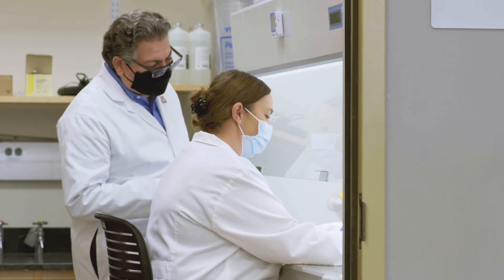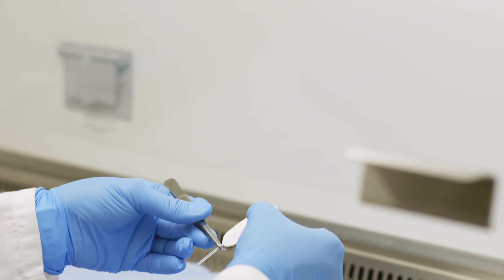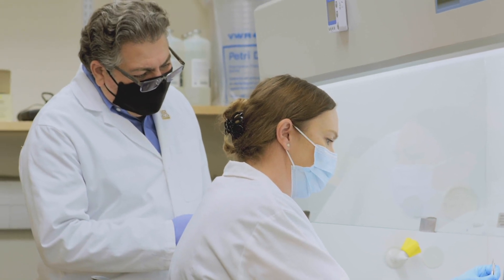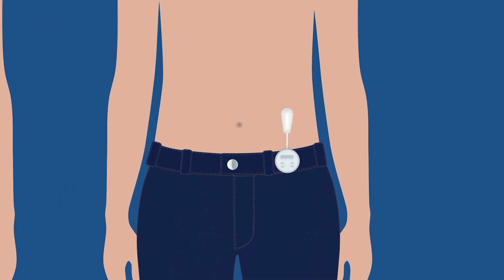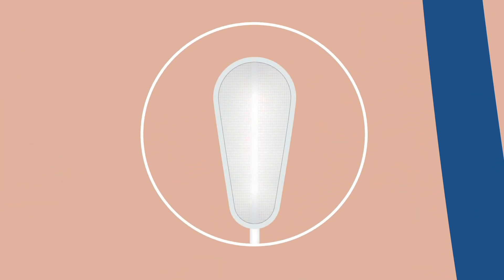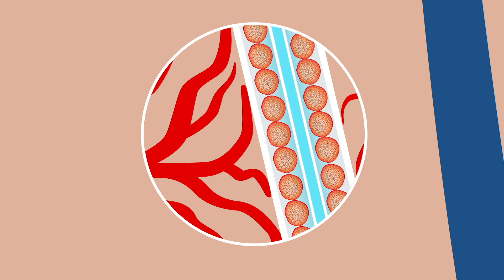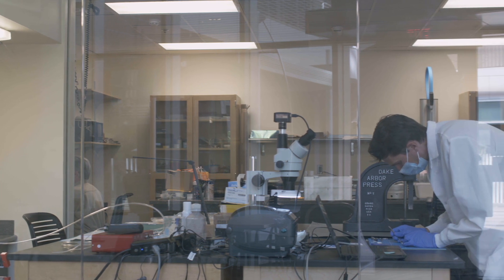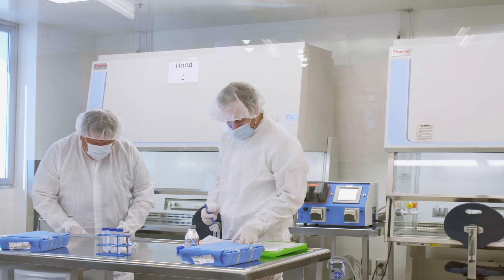Developing a Functional Cure for Patients with Type 1 Diabetes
An implantable, bioartificial pancreas at the University of Arizona Health Sciences may soon provide a new treatment option for adults and children with Type 1 diabetes.

For the approximately 1.6 million people who live with Type 1 diabetes, insulin is a lifeline. Without it, the body can go into shock, resulting in organ damage, swelling in the brain and even death. Currently, the only way for a person with Type 1 diabetes to get this life-saving insulin is by regularly measuring their blood sugar levels with a self-administered blood test and then giving themselves necessary injections, or by using an insulin pump, an external device that delivers insulin as needed through a tube placed under the skin.

A UArizona Health Sciences research team led by Klearchos Papas, PhD, a professor at the UArizona College of Medicine – Tucson, is closing in on a better solution. Dr. Papas is developing a tiny implantable device that mimics the normal function of the pancreas, the organ responsible for insulin production.

Dr. Papas’ solution comes in the form of an oxygen-enabled implantable pouch packed with islets that are separated and protected from the body’s immune system. The device differs from an insulin pump in that it will closely mimic a normal pancreas and offer more durable, timely and accurate glucose sensing and insulin.

“The beauty of our approach is that instead of having to inject yourself with insulin, you have cells producing it on demand and releasing it as needed,” said Dr. Papas. “You essentially replace the physiological function of insulin production as close to what you had with your original pancreas.”